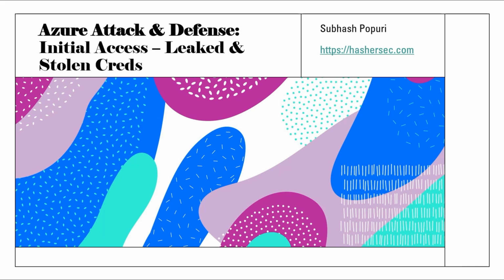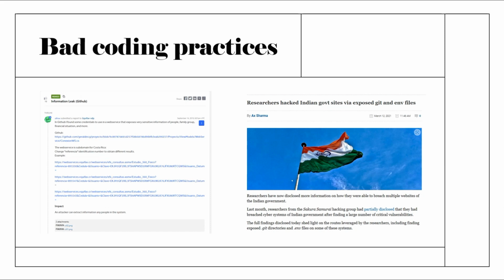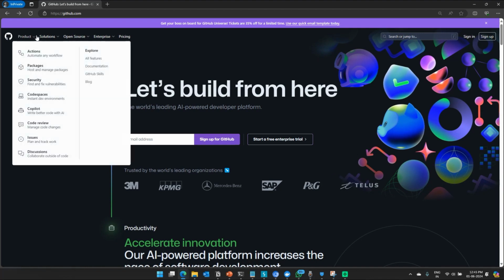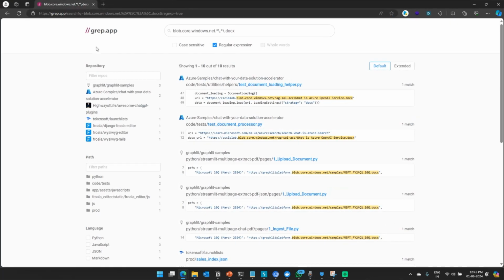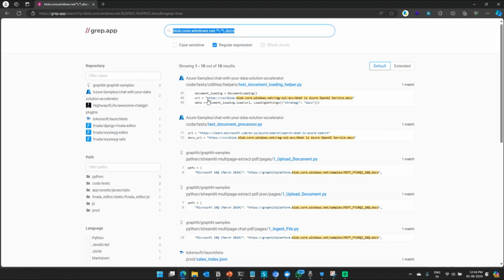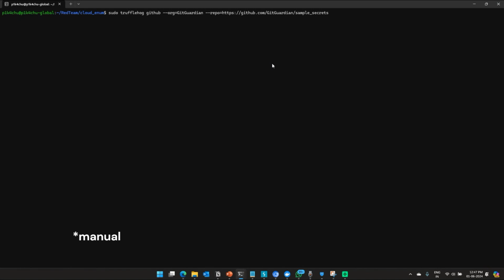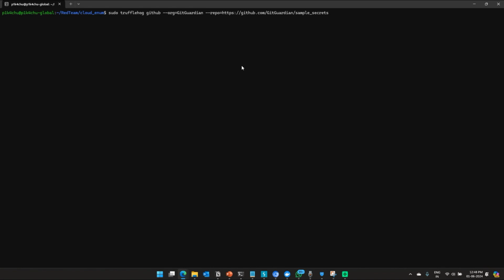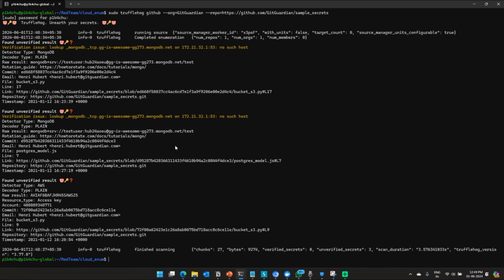14. Initial Access using leaked & stolen credentials